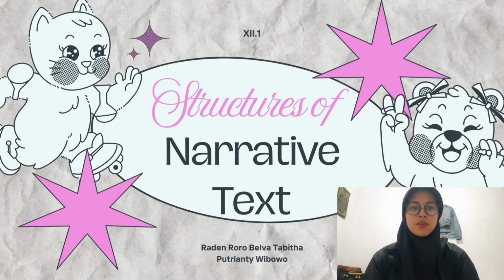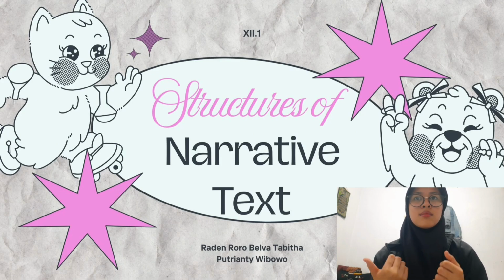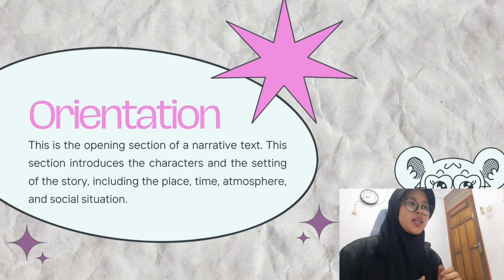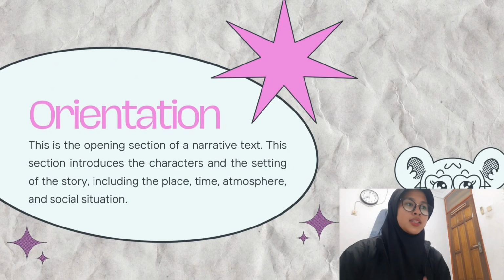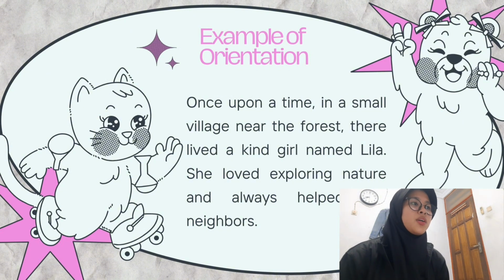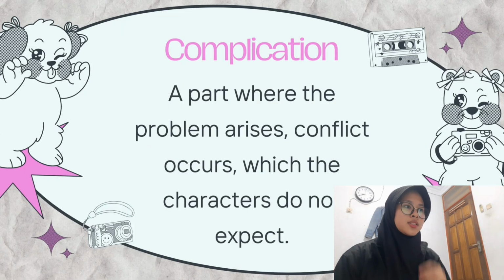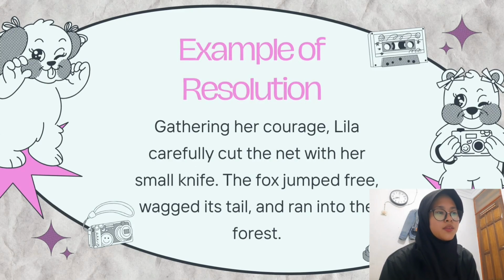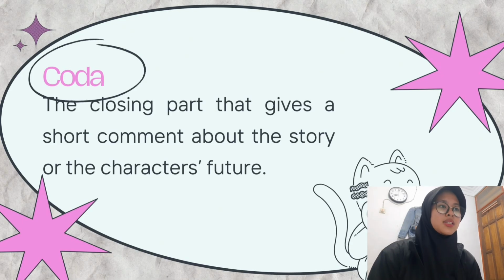Narrative Text Structure - By: Raden Roro Belva T. P. W. (XII.1)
Raden Roro Belva Tabitha Putrianty Wibowo
Mr. Sjaiful Bachri